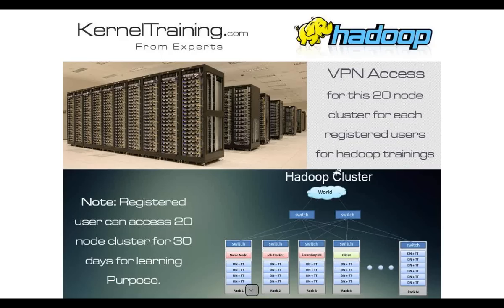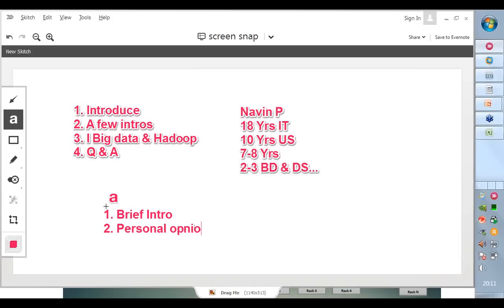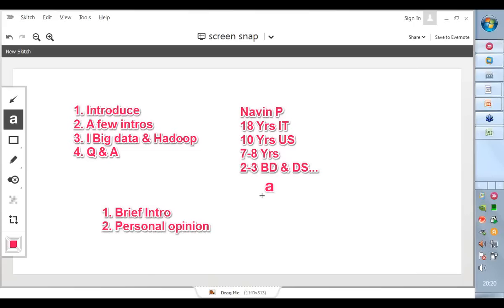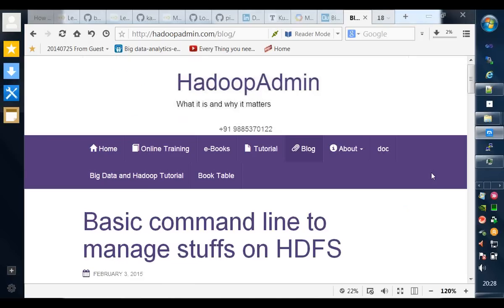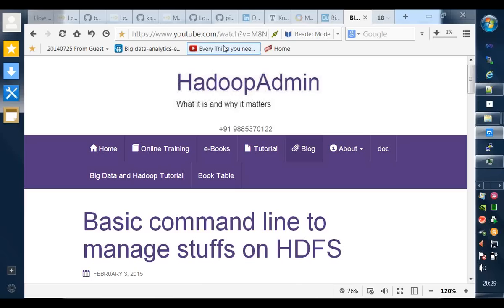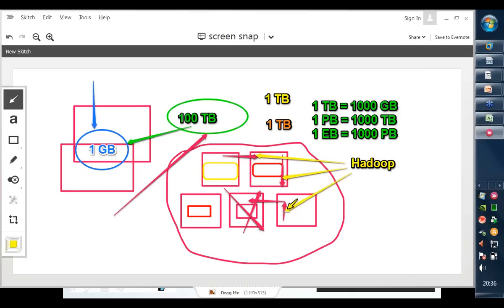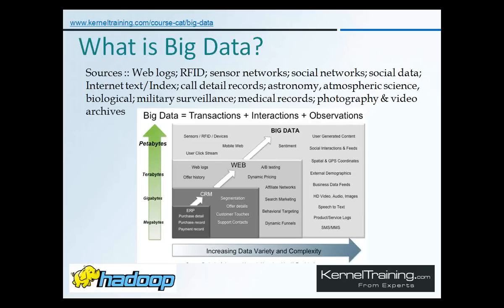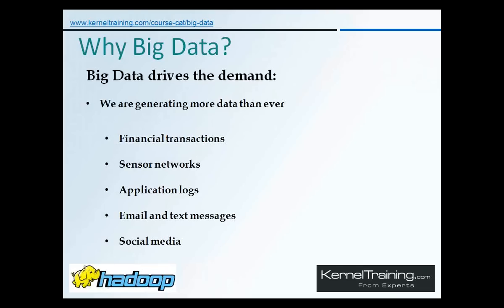Hadoop Admin Tutorial for Beginners | Hadoop Training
Kerneltraining Provides Hadoop Administration Tutorial for Beginners and we also provide online training

How we Teach?

1. This is an Online Course with Instructor led LIVE and Interactive Sessions.
2. The course contains Practical Work that involves Practical Hands-on, Lab Assignments, and real-world Case Studies. Candidate can conduct practical work at their own pace.
3. You will have access to 24×7 Technical Support. You can request for assistance for any problem you might face or for any clarifications you may require during the course.
4. At the end of the training, you will have to work on a real time project.
5. Course participants will get verifiable certificate after successful completion of the project work.

About the Course:
The course also covers Configuring, Deploying, and Maintaining a Hadoop Cluster. The Hadoop Admin training is focused on practical hands-on exercises and encourages open discussions of how people are using Hadoop in enterprises dealing with large data sets.

Additional Benefits:
You can learn on Admin use case, Benchmarking the Cluster, Final Project, Final Hadoop Project Environment, Understand how multiple Hadoop ecosystem components work together, In a Hadoop implementation to solve Big Data problems, Discuss data sets and specifications of the project, Case Studies Discussions, Discussion on one final real-time project presentation.

Course Objectives
* The internals of YARN, MapReduce, and HDFS.
* Determining the correct hardware and infrastructure for your cluster.
* Learn to implement proper cluster configuration and deployment to integrate with the data center.

Course Curriculum:

Module: 1
Introduction to Big Data and Hadoop

Topics- Introduction – Hadoop, History of Hadoop, Use Cases of Hadoop, Hadoop eco System, HDFS, Map Reduce statistics

Module: 2
Understanding the Cluster Administration

Topics: Introduction – Typical workflow, Writing files to HDFS & Reading files from HDFS, Rack Awareness, Understand- Hadoop Cluster, A typical Hadoop Cluster, Data Loading into HDFS, Hadoop Cluster Administrator: Roles and Responsibilities, Understand – Hadoop server: roles and their usage, Rack Awareness, Anatomy of Write/ Read, Replication Pipeline, Data Processing.

Module: 3
Map Reduce

Topics- Introduction – Before Map reduce, Overview- Map Reduce Problem Word Count Fand Solution, Map Reduce Flow Simple problems, Algorithms for complex problems, developing the Map Reduce Application Data Type, File Formats, Explain – Driver, Mapper and Reducer code, Configuring development environment – Eclipse, writing Unit Test locally, yunning on Cluster, Hands on exercises.

Module: 4
How Map-Reduce Works

Module 5
Hadoop Administration

Topics- Concepts – Installation [SQOOP, Pig and pig Latin, HBASE, Hadoop 2.0, MRv2 and YARN Apache Flume], Fundamental- Hadoop Installation and Initial Configuration, Deployment Hadoop – in pseudo-distributed mode, a multi-node Hadoop cluster, Installing Hadoop Clients, Configuring Secondary NameNode, Hadoop 2.0, YARN framework, MRv2, Hadoop 2.0 Cluster setup, Plan & Management – Hadoop Cluster, Cluster Size, Hardware and Software considerations, Managing and Scheduling Jobs, Types of schedulers in Hadoop, Configuring the schedulers, Cluster Monitoring and Troubleshooting, Configure Rack awareness, Understanding Hadoop setup- Backup & Recovery, Whitelist and blacklist data nodes in a cluster, upgrade Hadoop cluster, Copy data across clusters using distcp, Diagnostics and Recovery. Understand – Problem, Plan, Design, and Create a Hadoop Cluster for a Real World Use Case Setup. Configuration – Hadoop ecosystem components (Pig and Hive), Configure Ganglia on the Hadoop cluster and troubleshoot the common Cluster Problems, daemons.
2 Cluster: A Typical Case
3 Plan Your Hadoop Cluster
4 Schedulers, [FIFO SCHEDULER, FAIR SCHEDULER, CAPACITY SCHEDULER]
5 Routine Admin Procedures
Backup and Recovery, Check pointing Tools, Upgrading Hadoop, User Accounts & Quotes, Commissioning & Decommissioning nodes, Recover from Application level Problems, Trash Server, Safe node, Log Files .